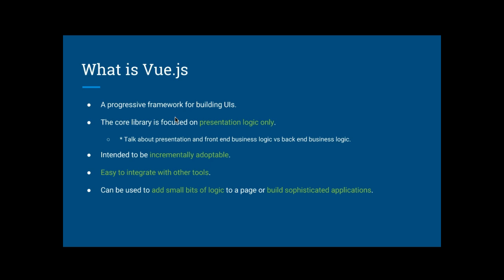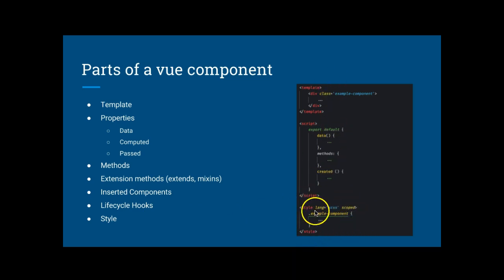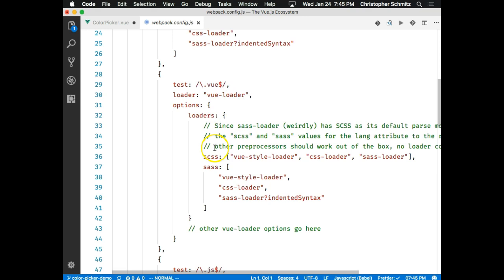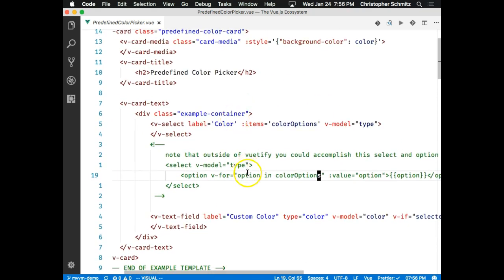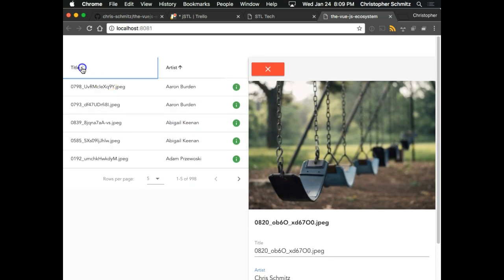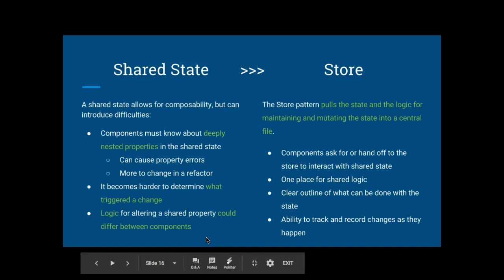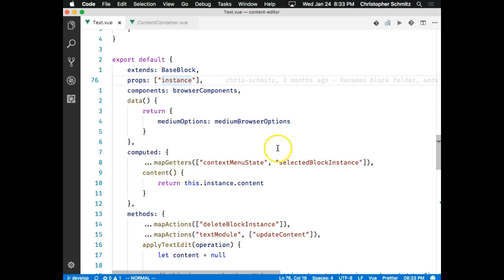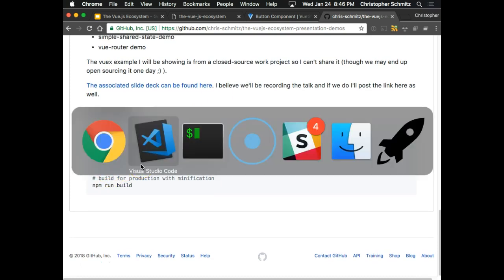2018, Jan. 24 jSTL Meetup Vue Ecosystem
Tonight Chris Schmitz (@cschmitz on twitter) gave a talk on Vue.js and the Vue Ecosystem.

The demo code shown in the video can be found

Feel free to shoot any questions to us.